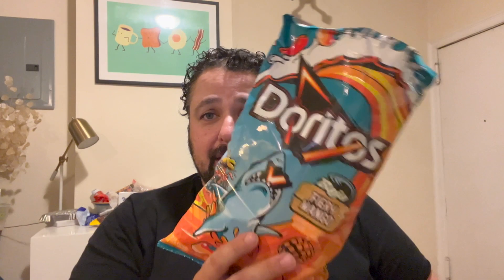Snack Time Episode 26 Doritos Baja Fiery mango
Welcome back to the show Doritos! Haven't had a ton of new Doritos myself lately so needless to say when on a trip to Brewster to collect ramps I was excited to find not one not two but three new to me Doritos! This one was the wildest of flavors so I figured id start with that since I felt it was gonna be a huge hit or a total bomb. It was indeed a big hit. Not quite like any other American chip I've had and that says a lot! Let me know what I should try next!